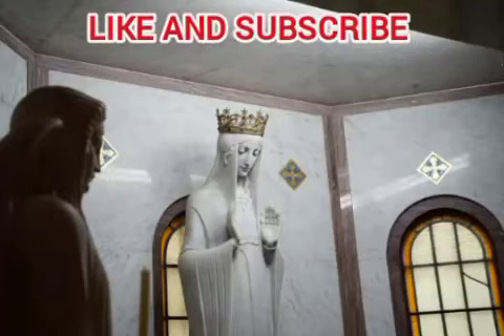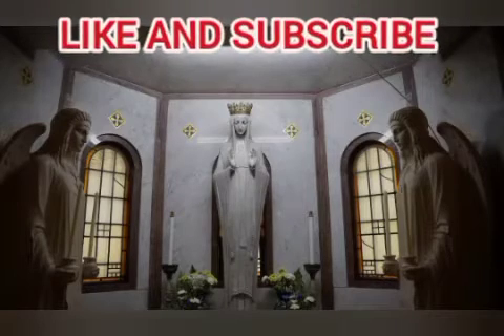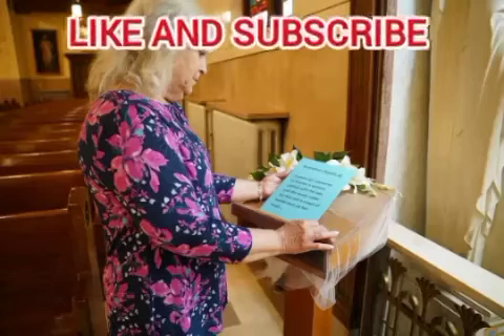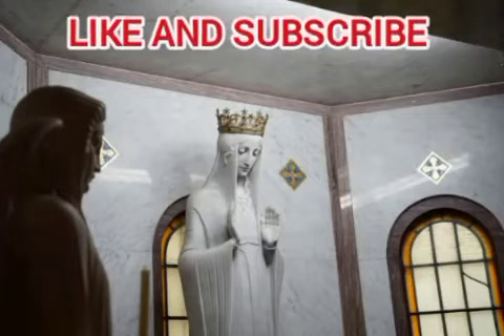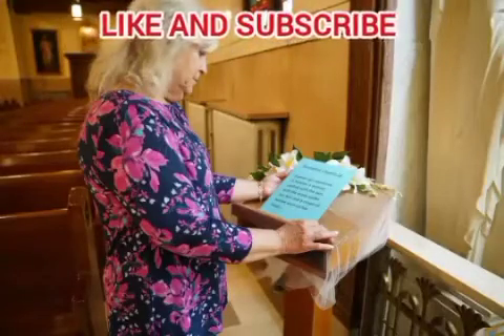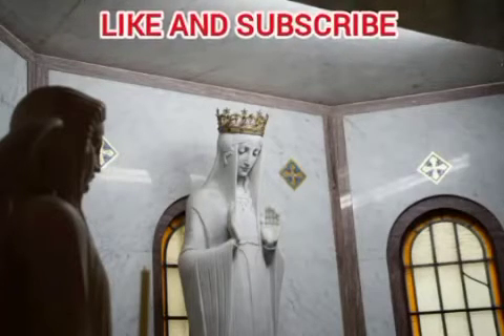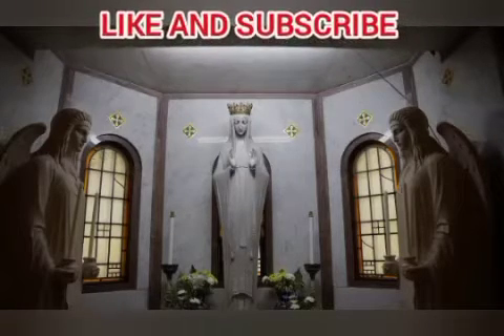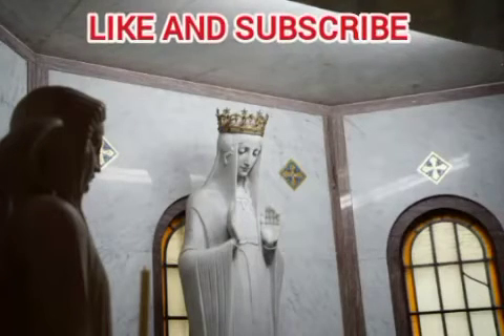How This Marian Statue Crown Was Restored After Missing For 44Years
This woman discovered a decorative crown adorned with 12 stars and she doesn't know who kept it there. Isn't this miraculous? Lost and found after 44years, mysterious? Listen to her story. Watch and share.